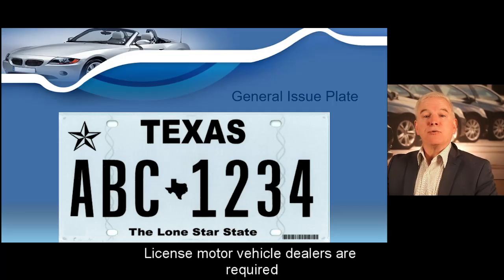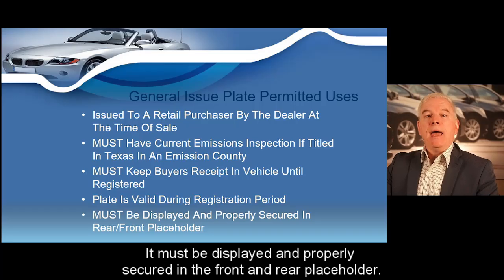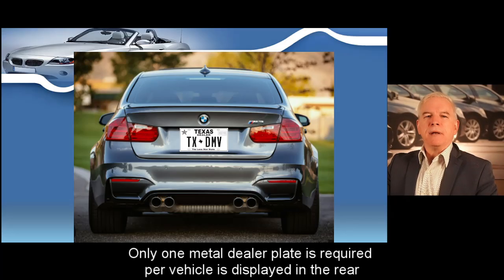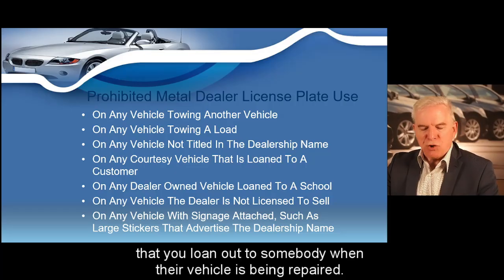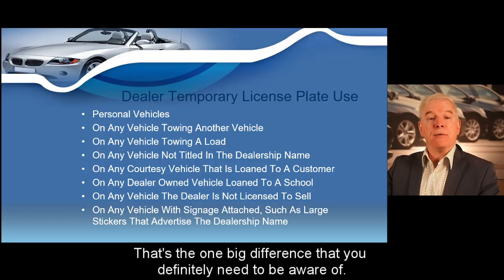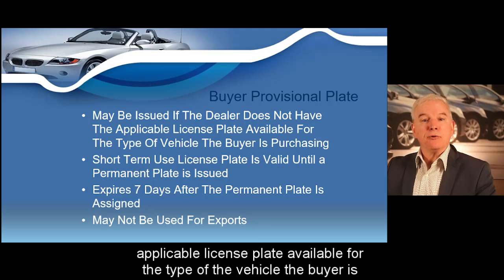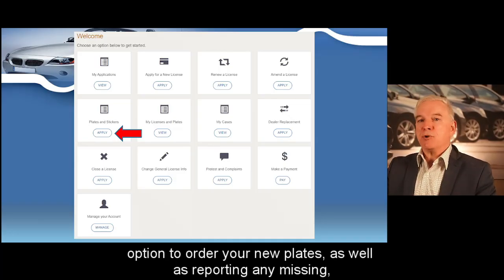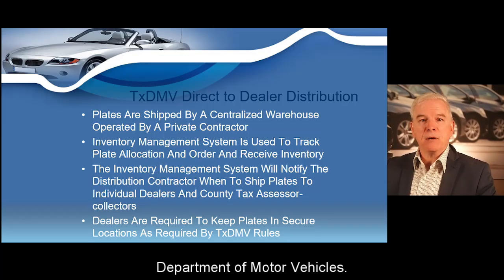Texas Dealer Plates